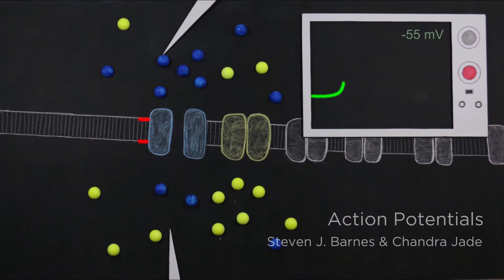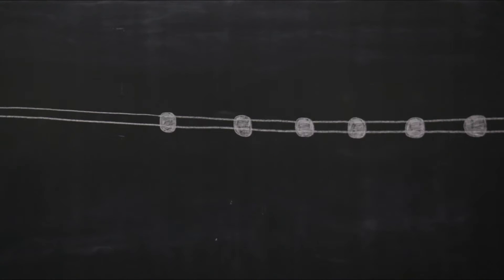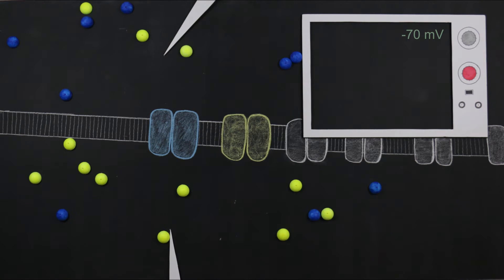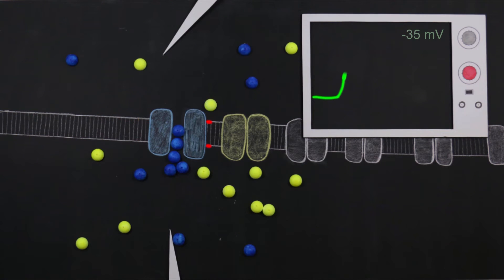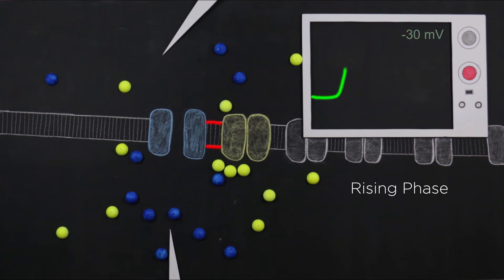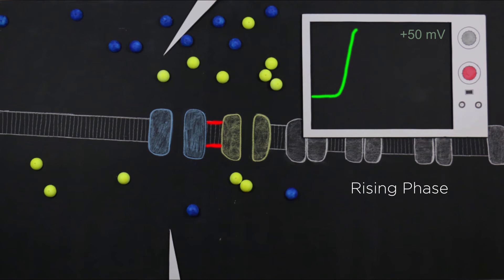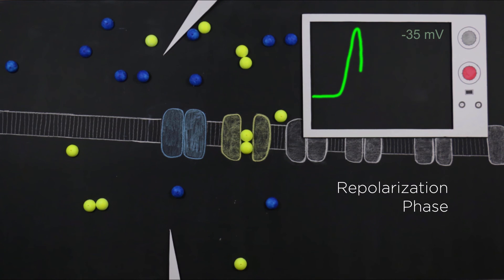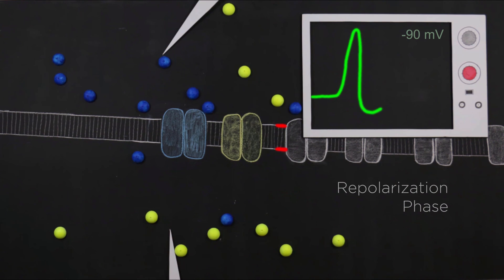Ionic Basis of Action Potentials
A stop-motion animation that addresses the topic of the ionic basis of action potentials, by Steven J. Barnes and Chandra Jade (Department of Psychology, UBC).